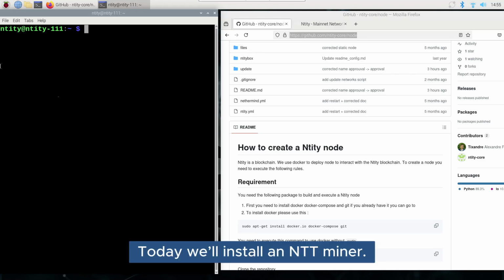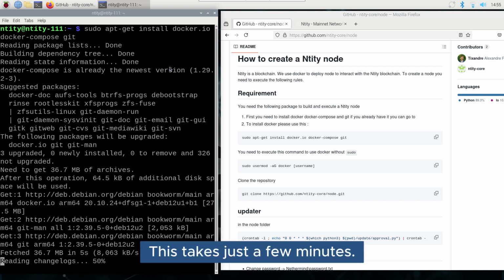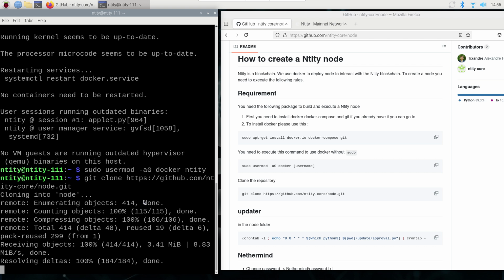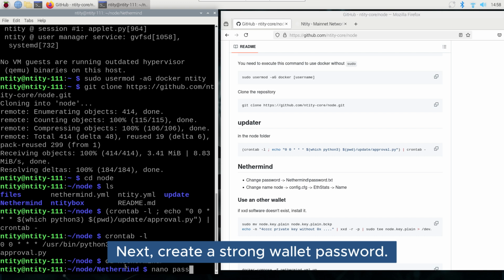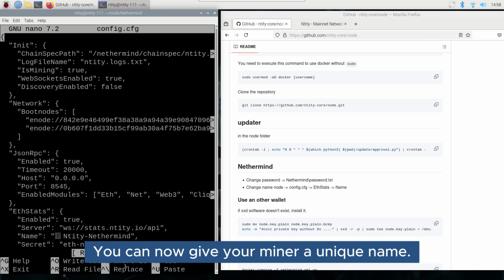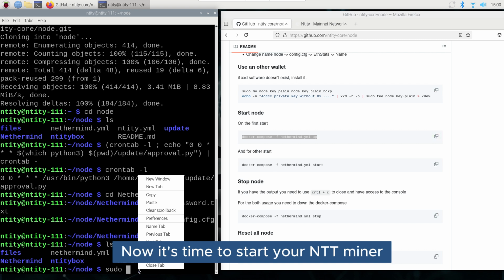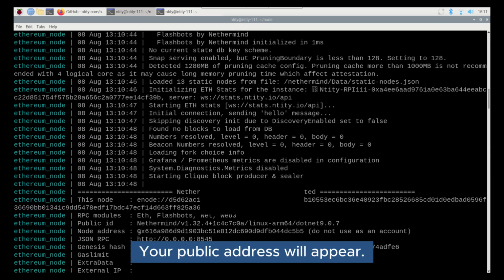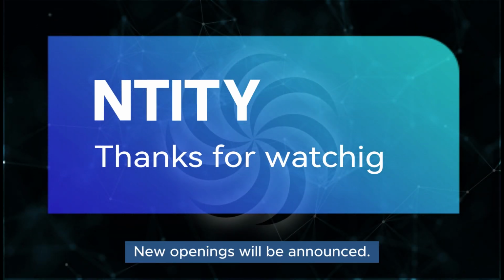🔧 How to Safely Install an Ntity Miner | Step-by-Step Tutorial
In this video, I’ll guide you through the safe installation of the Ntity miner, step by step. We’ll cover everything from downloading the software from trusted sources, setting up your environment, and configuring it securely, to ensuring you avoid common mistakes and risks.

Whether you’re a beginner or just want to double-check your setup, this tutorial will help you install and run your Ntity miner with confidence and safety in mind.